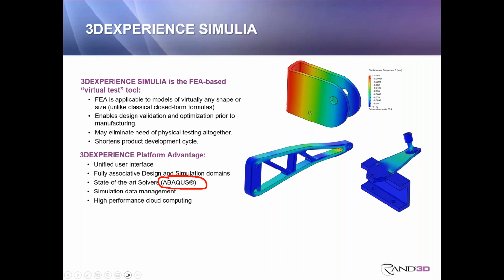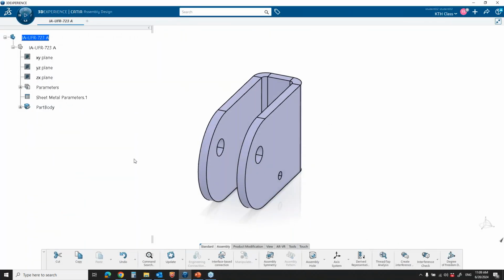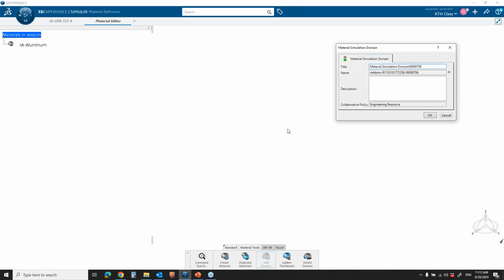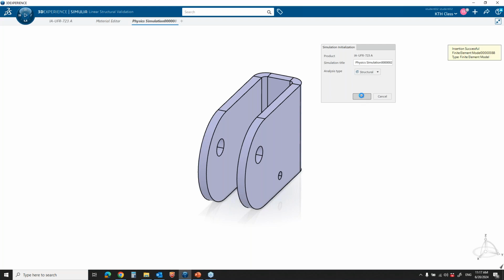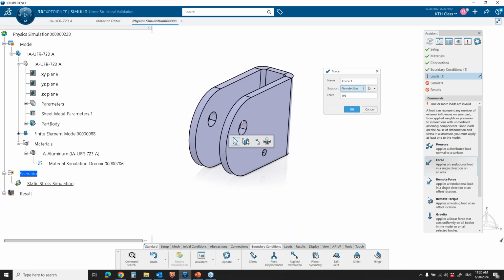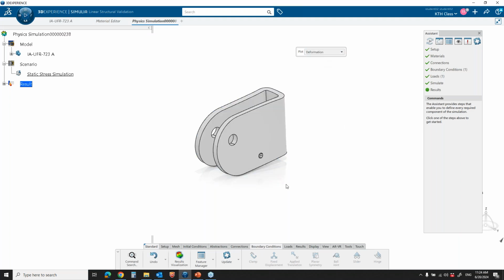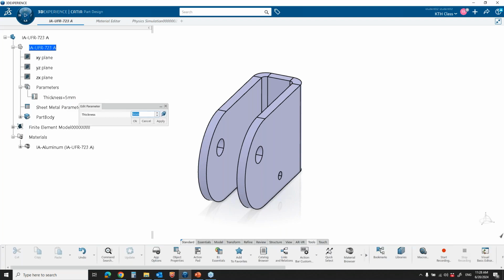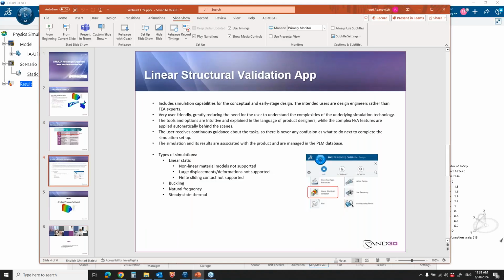Harness the Power of SIMULIA for Structural Validation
In this on-demand webcast, senior Technical Training Engineer, Iouri Apanovitch, demonstrates an exercise on evaluating the structural strength of a sheet metal bracket using SIMULIA’s Linear Structural Validation app on the 3DEXPERIENCE platform. The app provides design engineers with easy-to-use tools to perform structural stress analysis on solid parts or assemblies.

Topics include:
• Overview of the Simulation roles and apps on the 3DEXPERIENCE platform
• Launching Linear Structural Validation app
• Applying material properties
• Meshing the model
• Setting up loads and boundary conditions
• Running the simulation
• Reviewing results
• Modifying the design to meet strength requirements